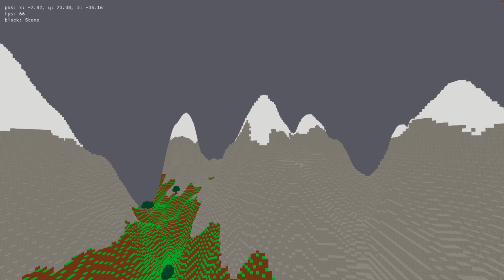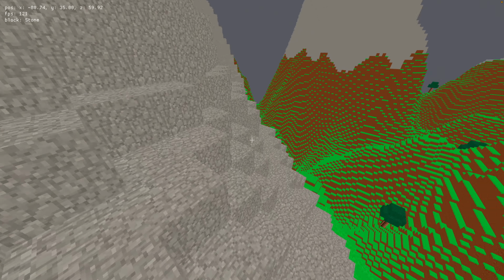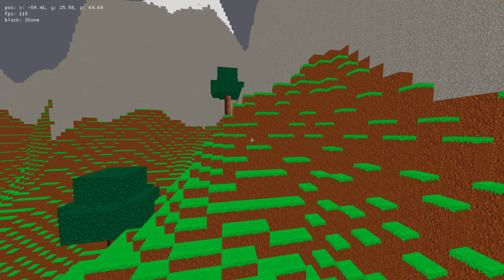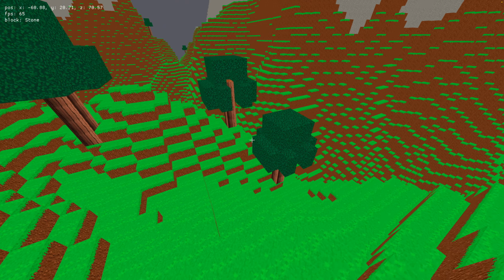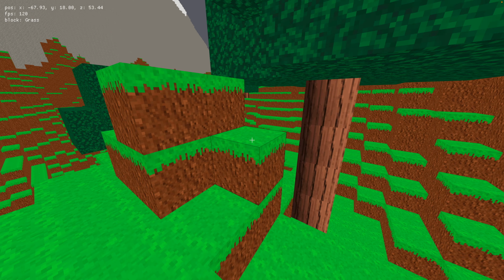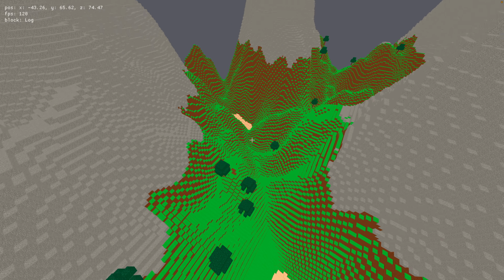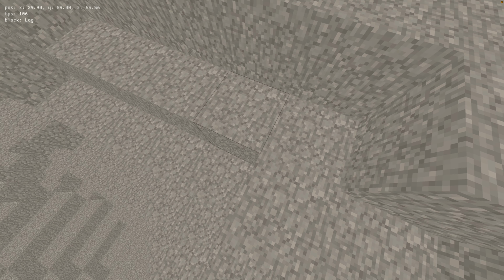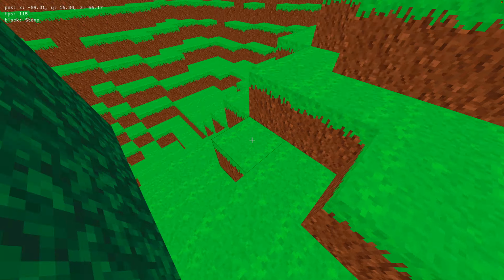Hewnstead Devlog #2 Richer Terrain, Tree Generation, and Walking on Blocks